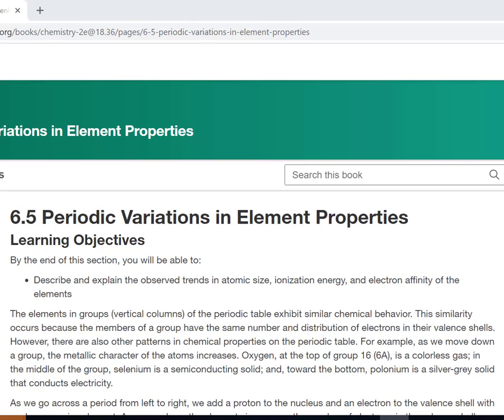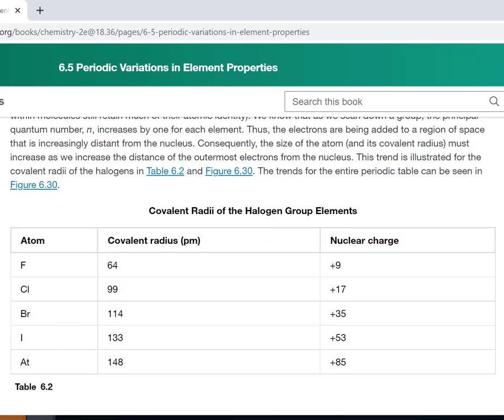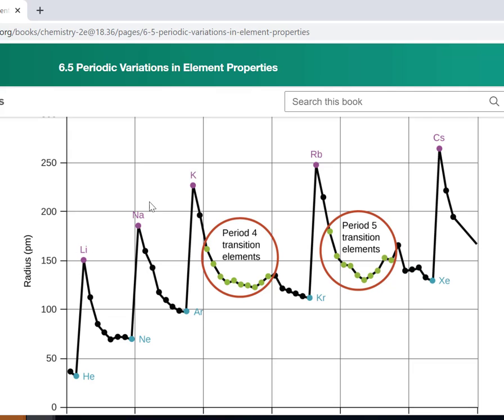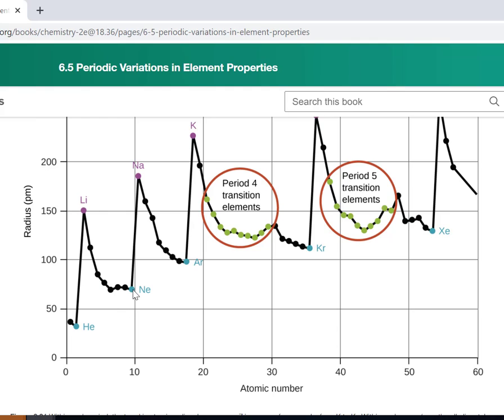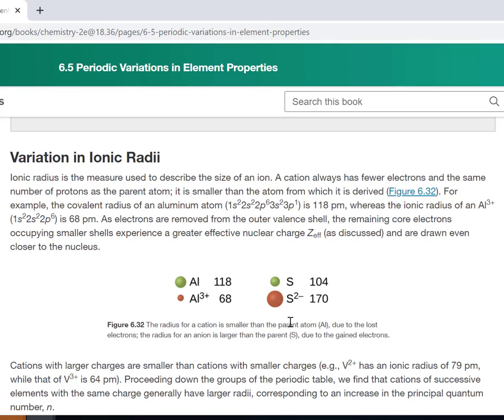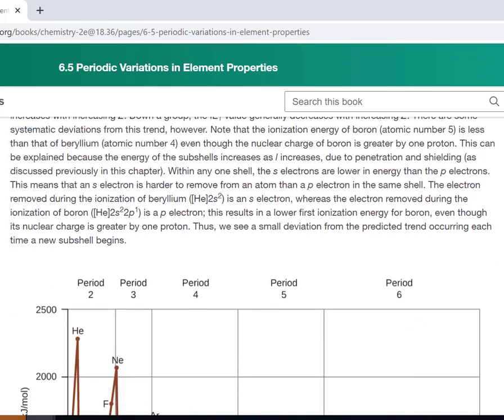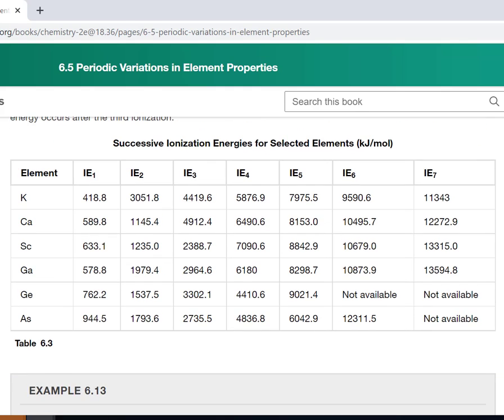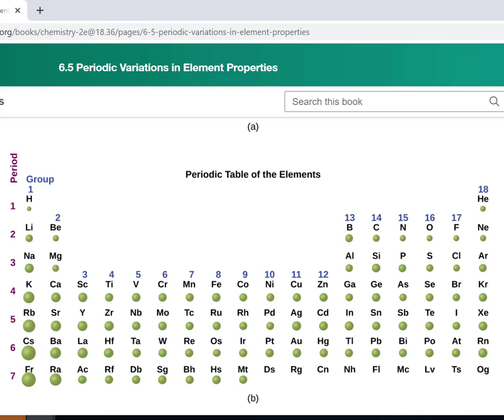6.5 periodic variations in elements